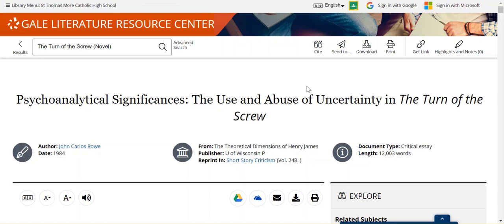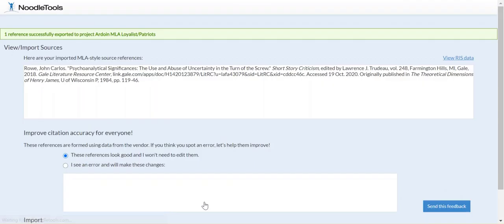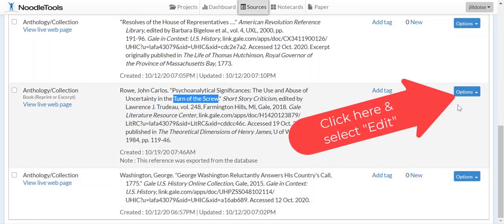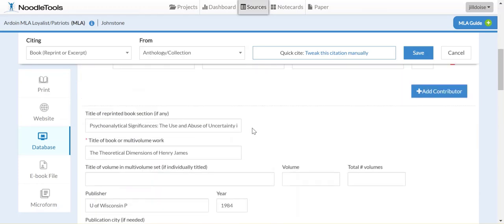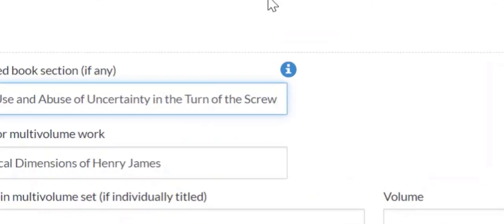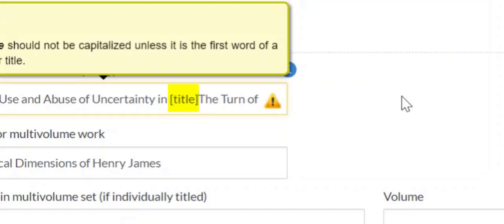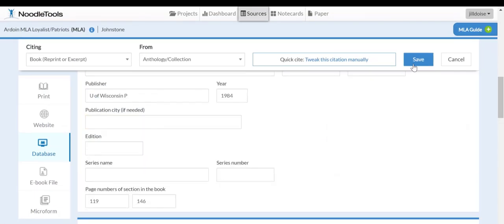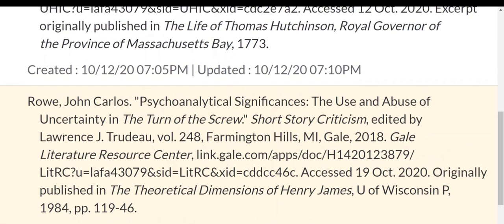Noodletools Tutorial_Italicizing a Title within a Title